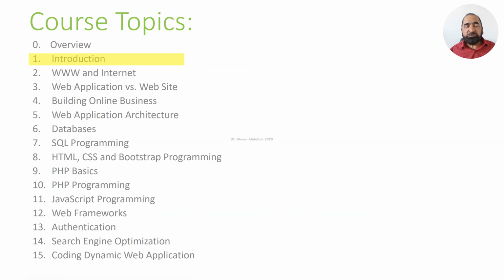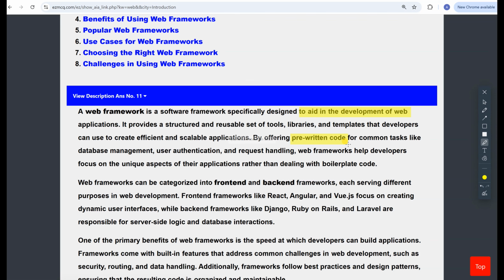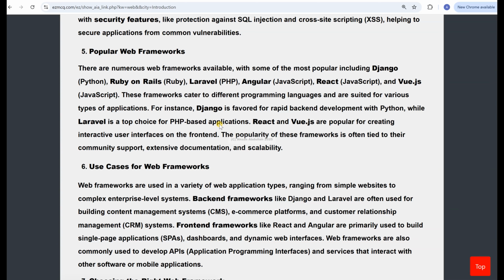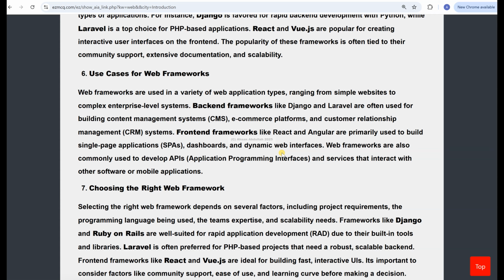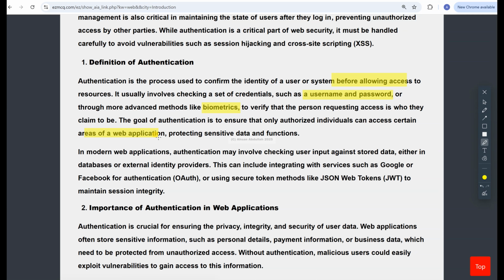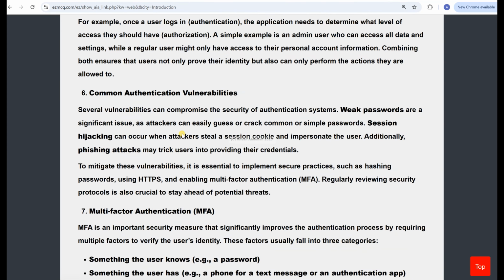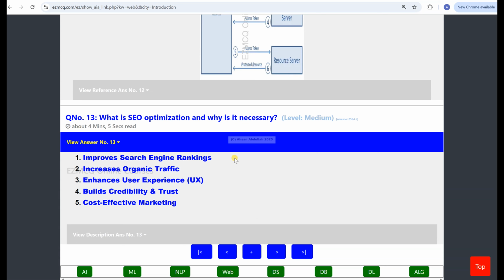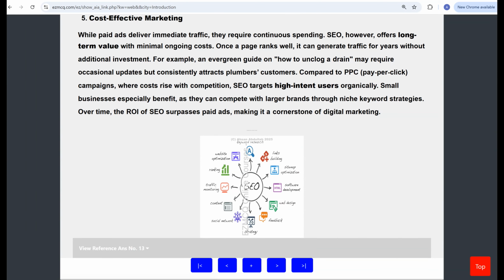1(c): Course Introduction